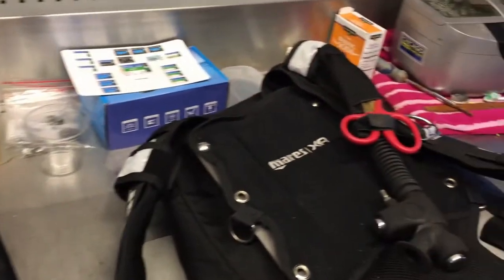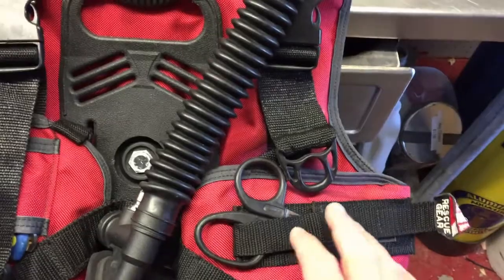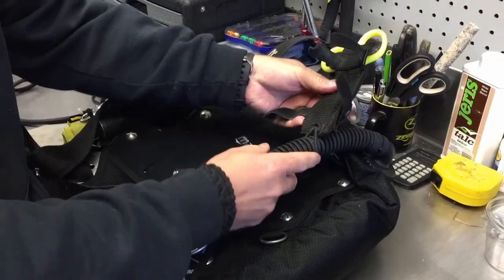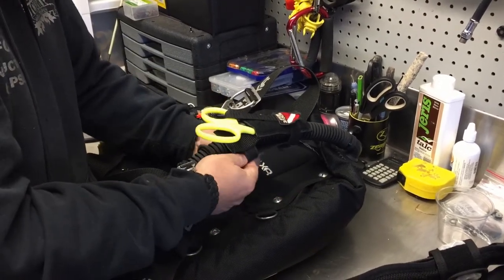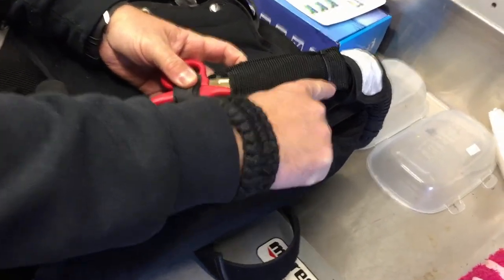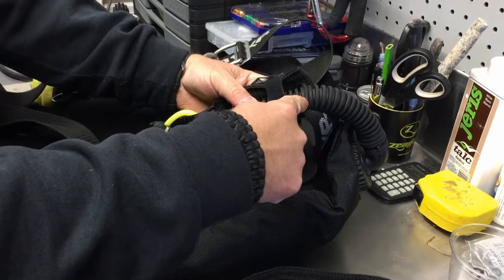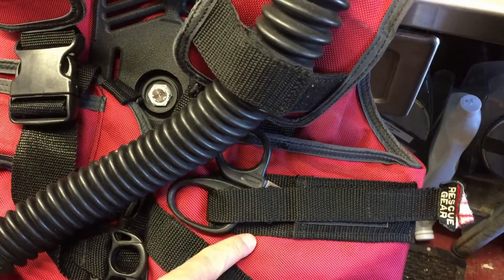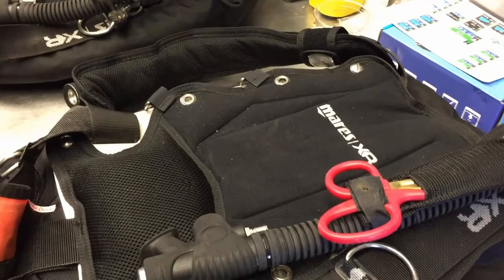How To Attach EMT Diving Shears To Your BCD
We have had a lot of request to make a video on how we attach our EMT Diving Shears to our BCD.  In this video, Instructor Bryan Stafford shows you how he mounts to either his Inflator Hose or to his Inflator Hose and Shoulder Strap.